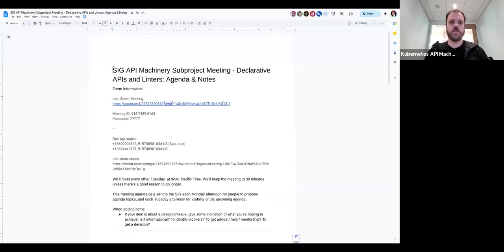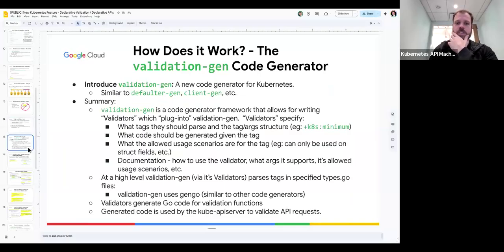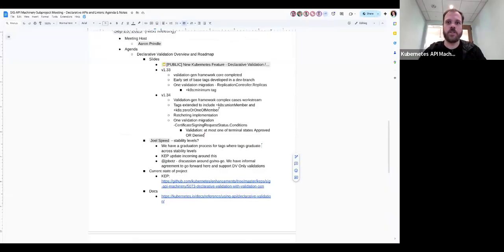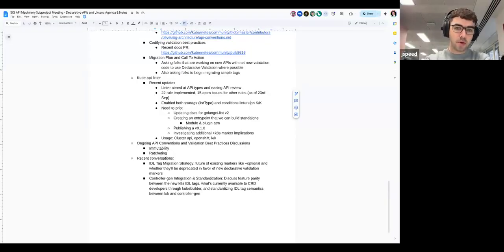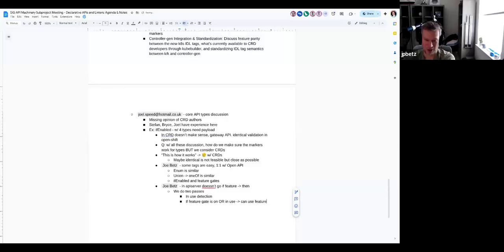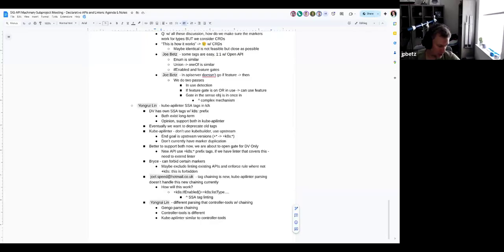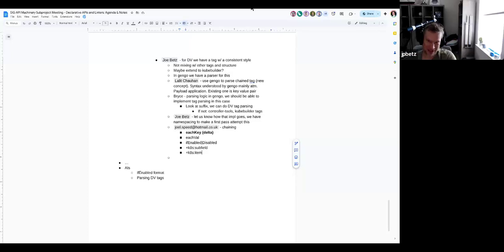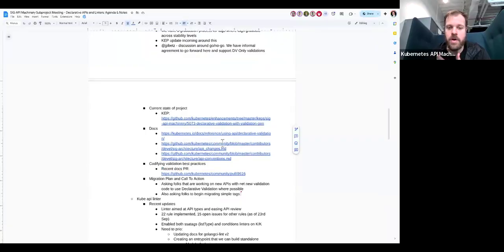Kubernetes SIG API Machinery Subproject Meeting - Declarative APIs and Linters 20250923